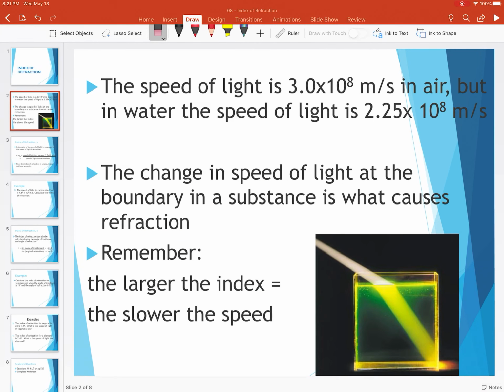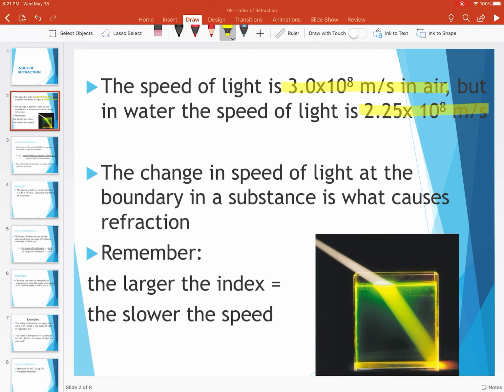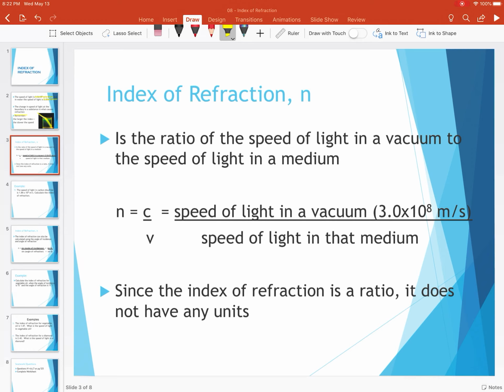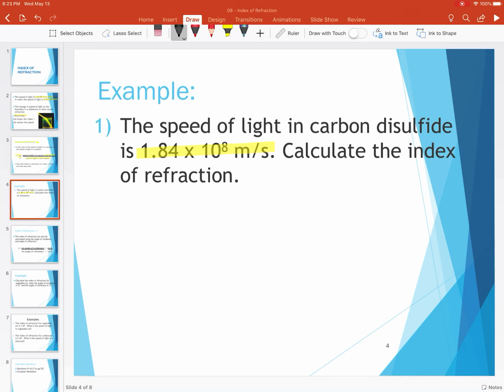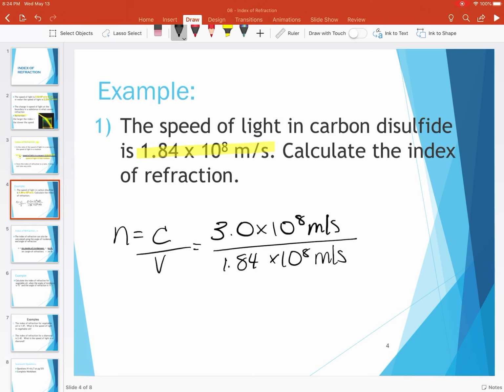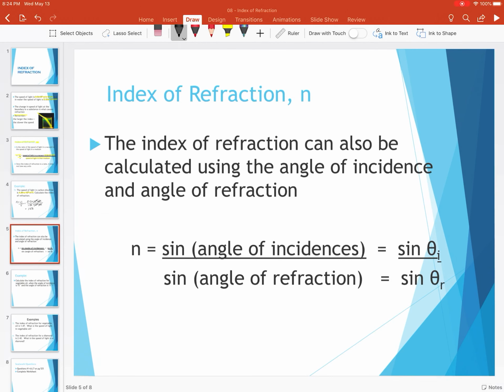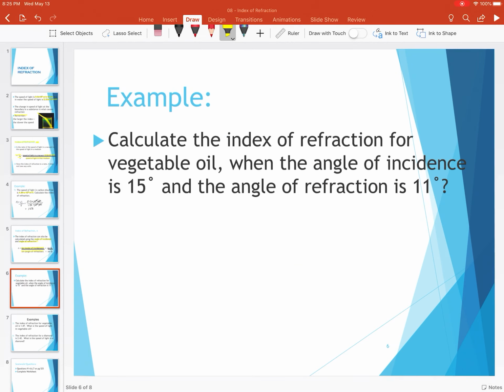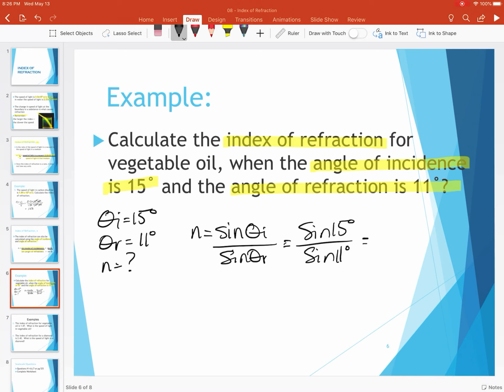Index of Refraction - Grade 10